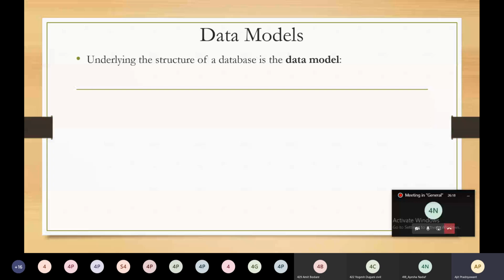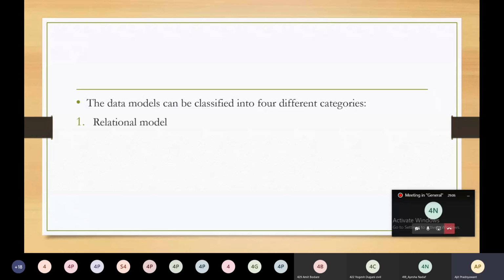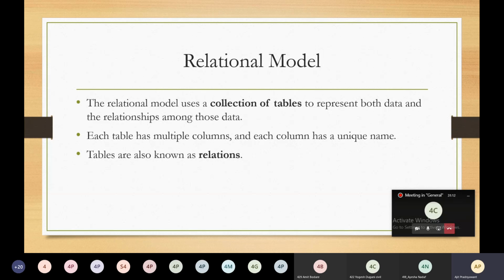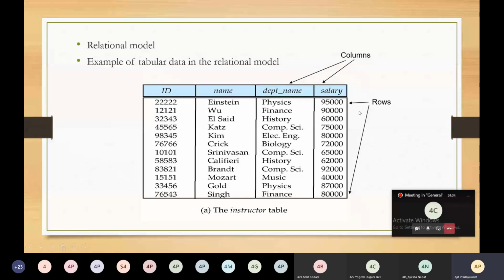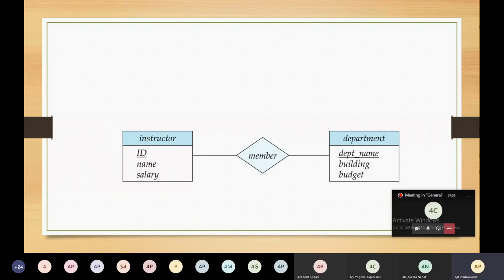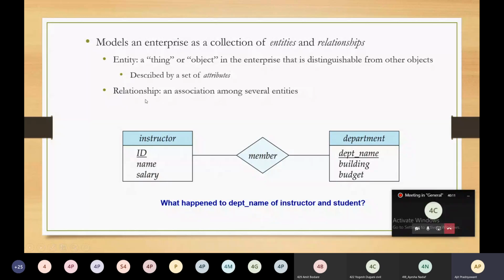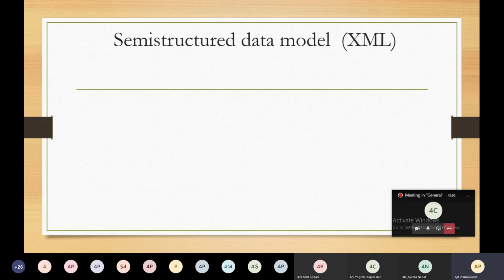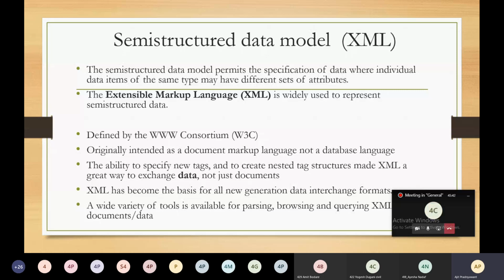UNIT-I Introduction to Databases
Data Models
Relational model
Entity-Relationship data model (mainly for database design)
Object-based data models (Object-oriented and Object-relational)
Semistructured data model  (XML)